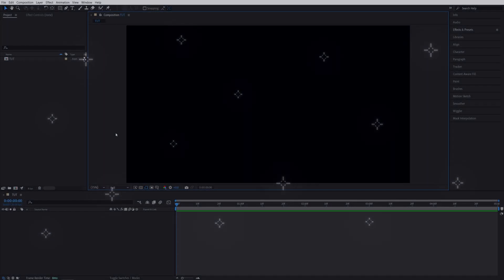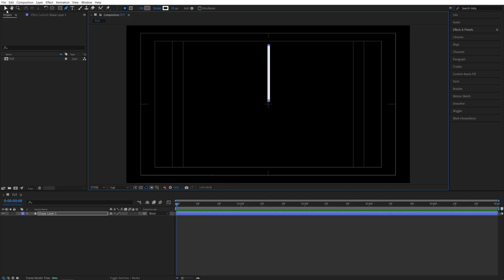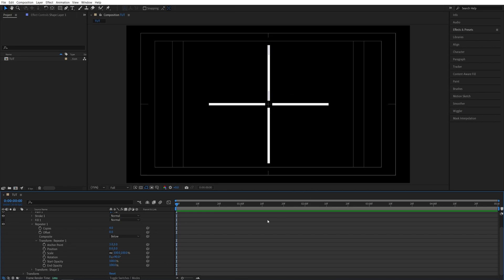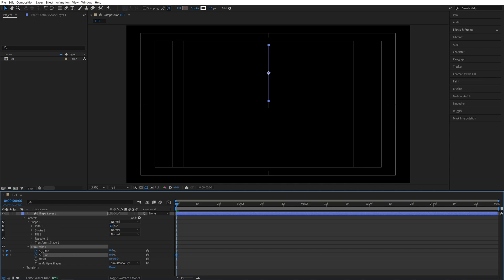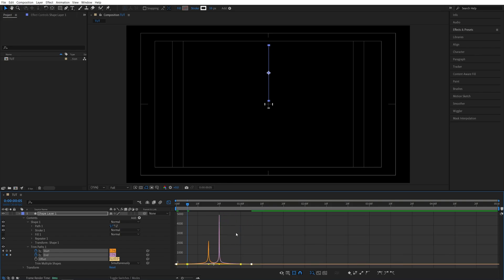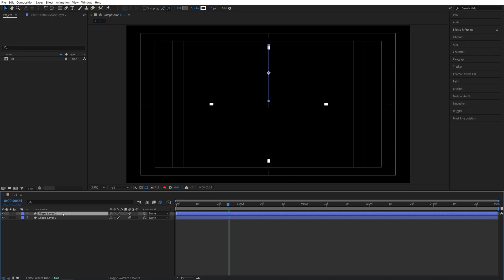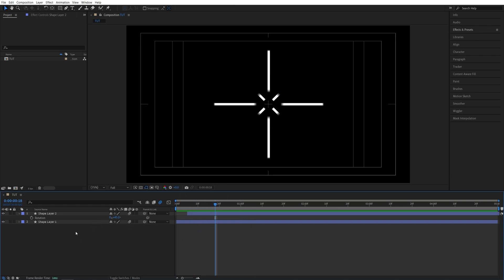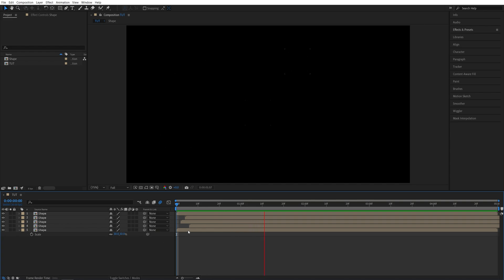Circle Burst Animation Tutorial in After Effects | Circle Explosion | Motion Graphics